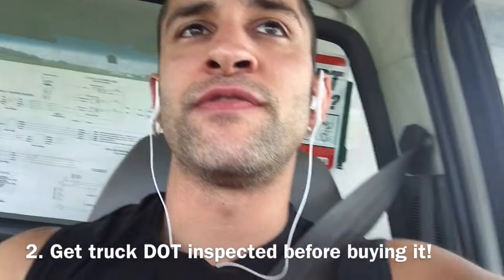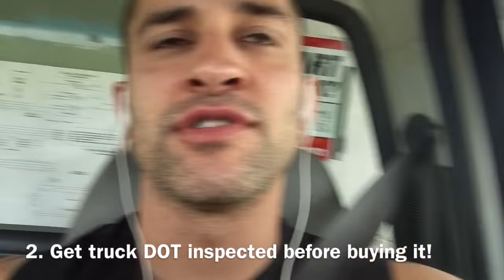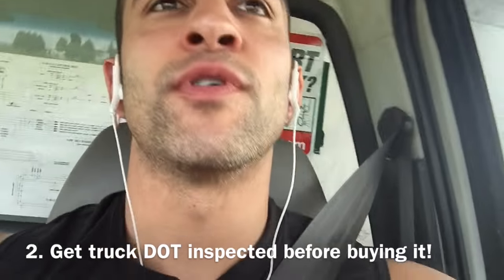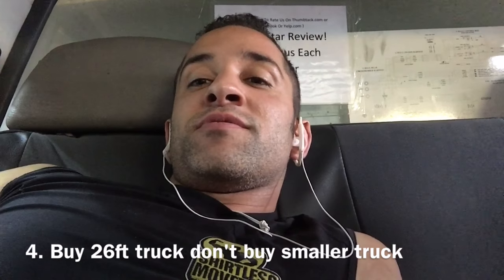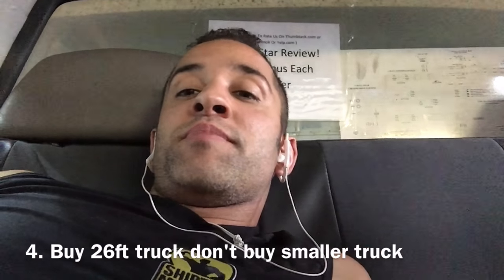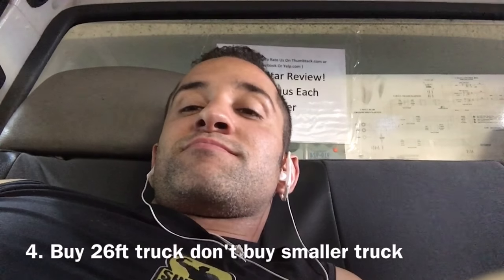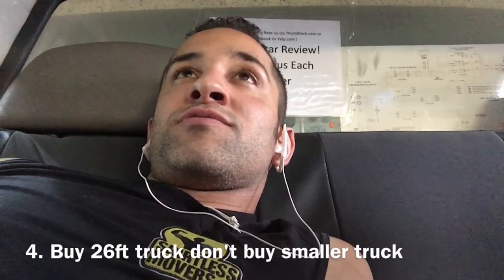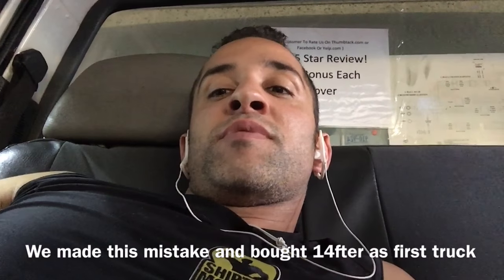4 tips before buying moving truck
What's the most important part of a moving company? Buying the best truck! Here's 4 tips on how to buy and what to look for when buying a moving truck. I wish I knew this when starting a moving company.